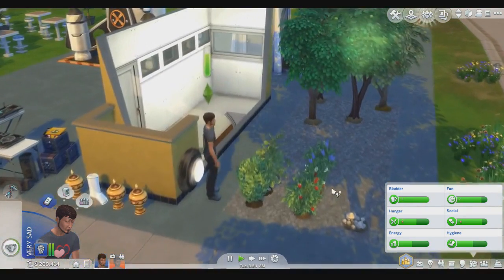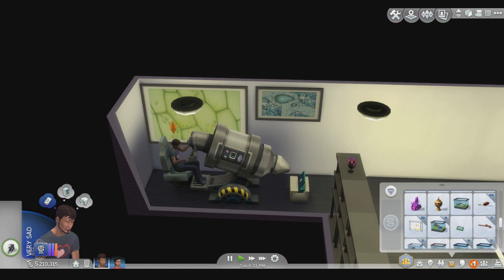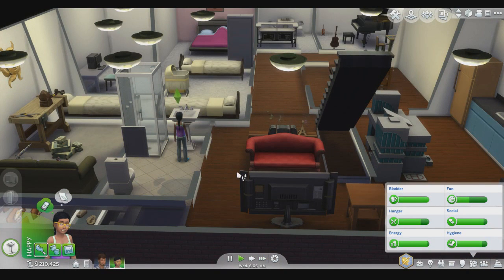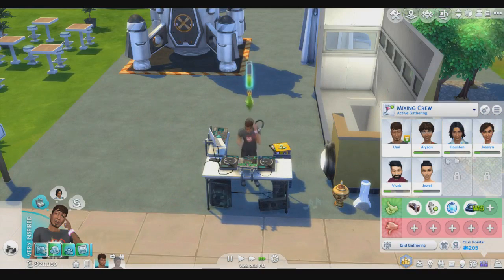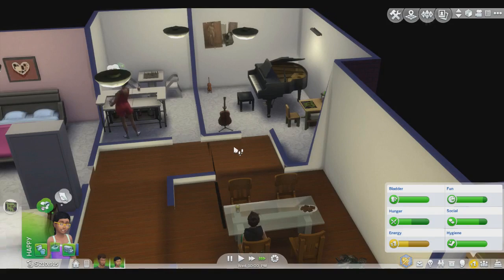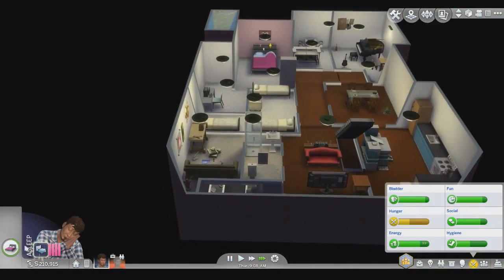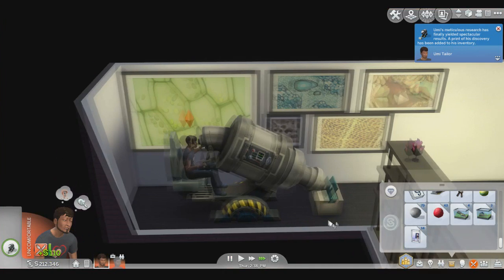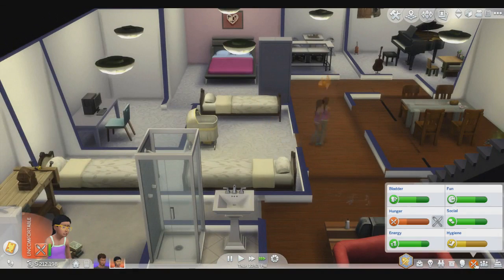The Sims 4: Tailor Time Lord - Tireless Research (Episode 56)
Umi is on a mission to bring Fatima back to the land of the living.